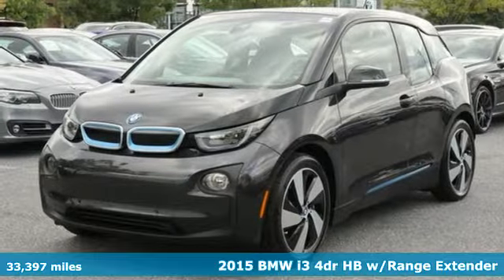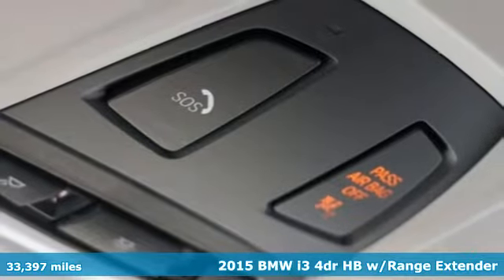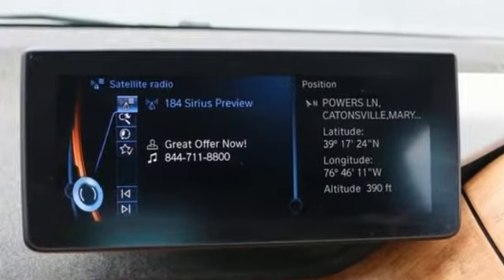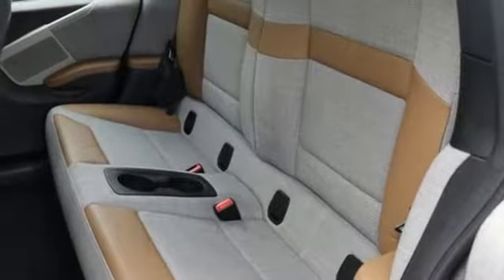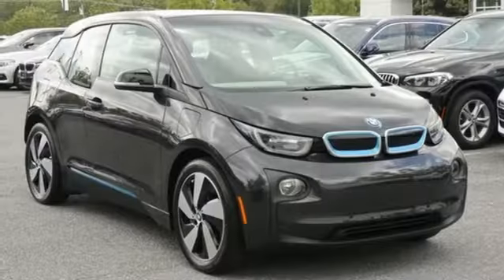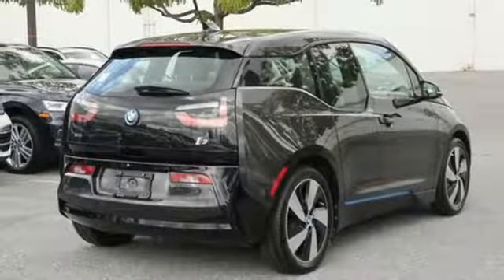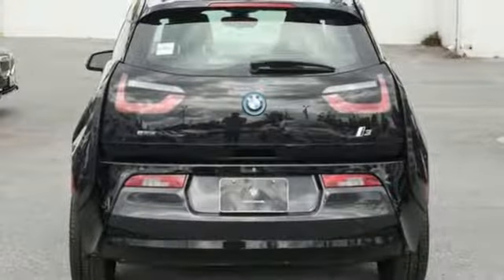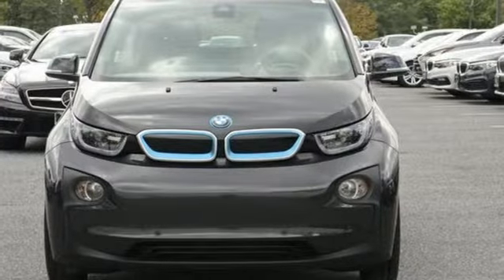Used 2015 BMW i3 Baltimore MD Woodlawn, MD 4P0549 - SOLD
Year: 2015
Make: BMW
Model: i3
Trim: with Range Extender
Engine: Electric SULEV II 170hp
Transmission: Single-Speed Automatic
Color: Gray
Interior: Giga Cassia/Carum Spice Gray
Mileage: 33397
Stock #: 4P0549
VIN: WBY1Z4C54FV502187
JUST ARRIVED. PENDING INSPECTION. MSRP: $53,595.00, harman/kardon Premium System, ACC Stop & Go + Active Driving Assistant, Advanced Real-Time Traffic Information, BMW Online & BMW Apps, Comfort Access Keyless Entry, Giga Leather/Cloth Interior, Giga World, Natural Leather/Cloth Upholstery, Navigation Professional System, Navigation System, Park Assistant, Park Distance Control, Parking Assistant, Parking Assistant Package, Rear-View Camera, Smoker's Package, Technology & Driving Assistant Package, Universal Garage-Door Opener, Wheels: 19" x 5.0" Front & 19" x 5.5" Rear Giga.brbrRecent Arrival! Clean CARFAX. Certified. Certification Program Details: Mile One Certified, this vehicle comes with a 12 month or 12,000 mile powertrain warranty. Buy with Confidence.brAwards:br * Green Car Journal 2015 Green Car of the Year * 2015 KBB.com 10 Best Green CarsbrBased on 2017 EPA mileage ratings. Use for comparison purposes only. Your mileage will vary depending on how you drive and maintain your vehicle, driving conditions and other factors.br*Your additional costs are sales tax, tag and title fees for the state in which the vehicle will be registered, any dealer-installed options (if applicable) and a $299 dealer processing fee (not required by law). Additional conditional manufacturer offers and incentives may apply and are not reflected in the listed Every internet price includes current applicable manufacturer rebates and incentives, but certain conditions apply to some of these offers. The offers and conditions on this vehicle may require financing through Bmw Financial Services. While every reasonable effort is made to ensure the accuracy of this information, we are not responsible for any errors or omissions contained on these pages. Please verify any information in question with the dealer.

Address:
6700 Baltimore National Pike